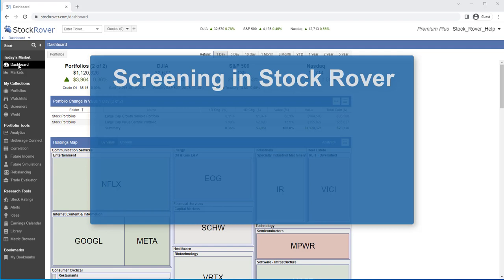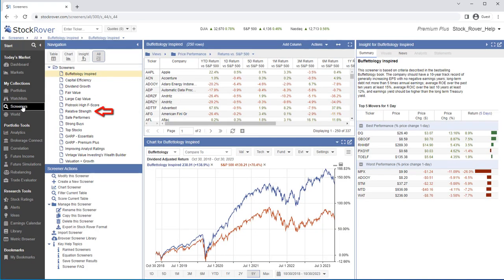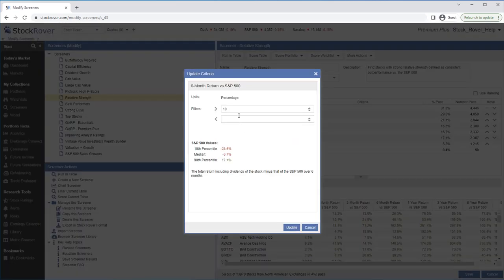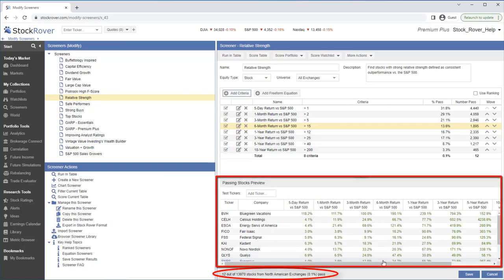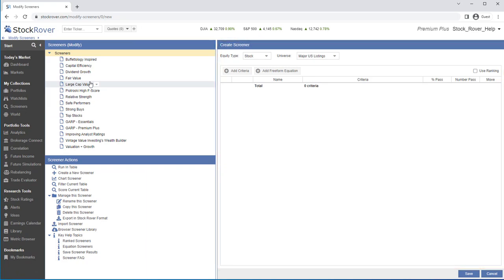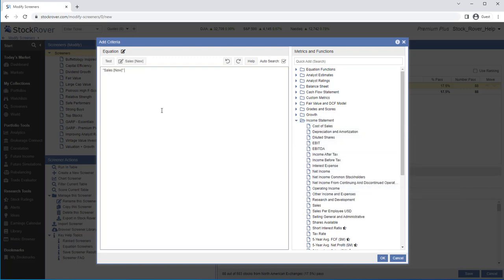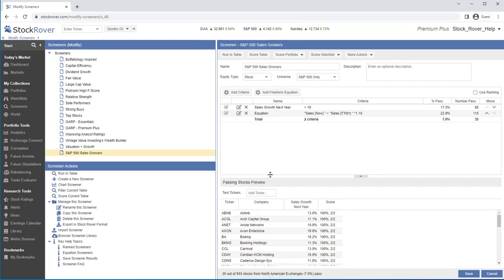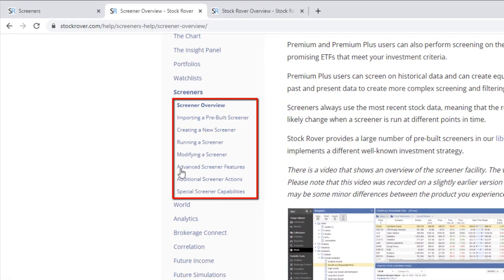Screening in Stock Rover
In this video, we’ll show you how to run a screener in Stock Rover and we’ll also show you how to modify a screener’s filter settings, as well as create a new screener from scratch.